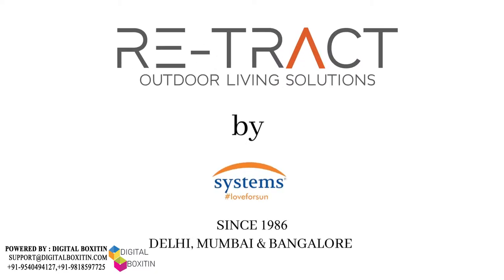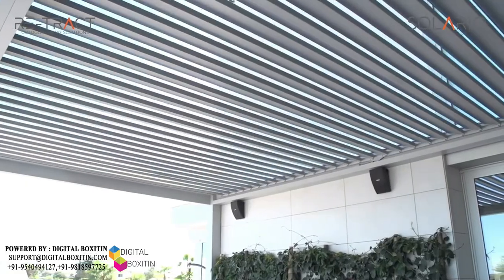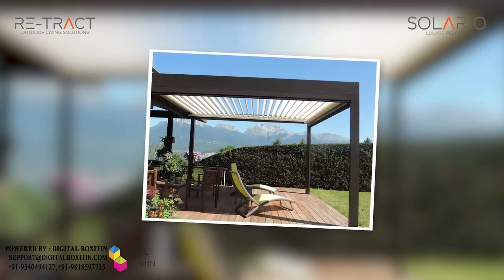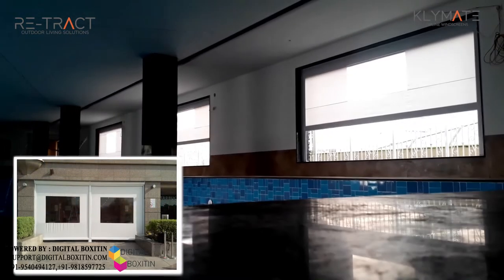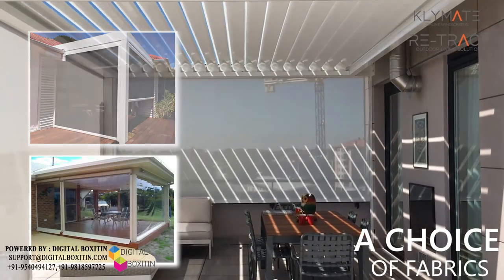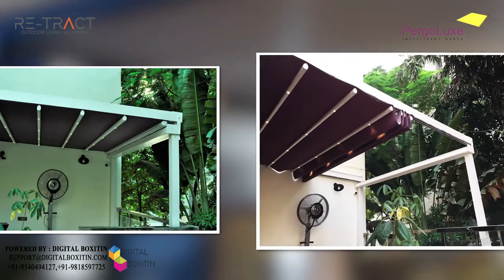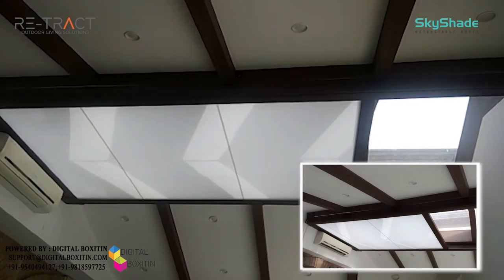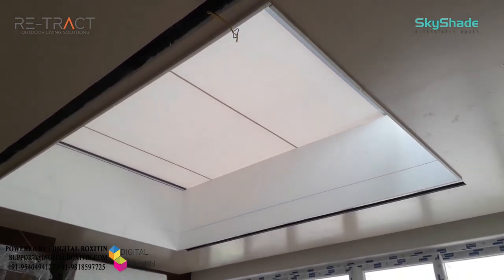Digital Boxitin || Types of Roof Shades || Business promotion Video || Product Video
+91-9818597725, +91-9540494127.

Types of Roof Shades from Retract.
Find a scintillating way to market your or product's information through our videos. We will captivate your customer's with our visually expressive and free-flowing creative videos and developments.
Animation promotion is more than just cartoons and films. It is one of the most engaging media with a 90 percent-plus engagement rate compared to any other marketing strategy.
❤500+ Promotional Videos
❤ Professional VO artists in any style, language or accent and Creative Content Writers.